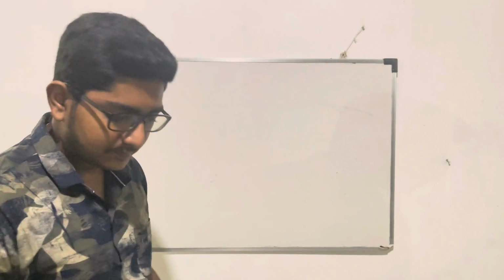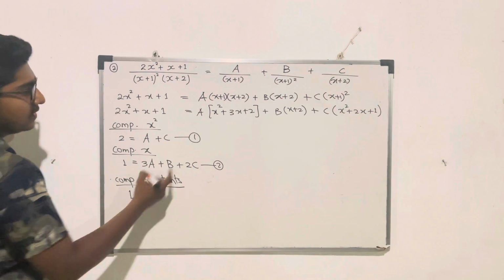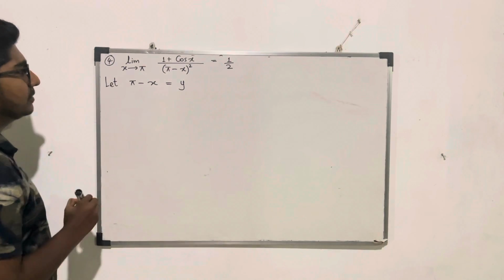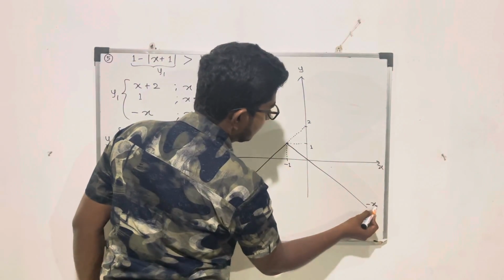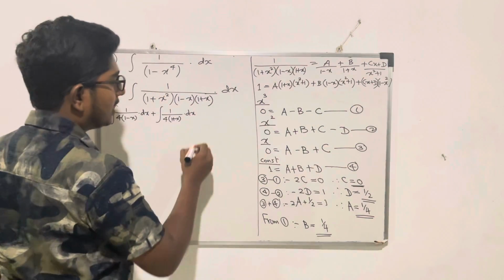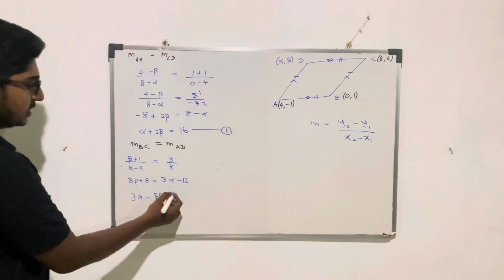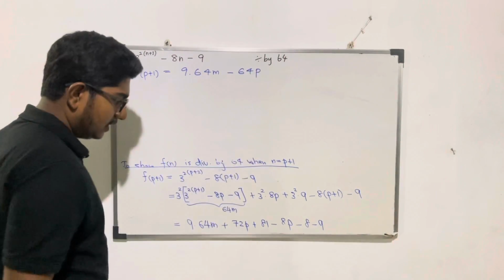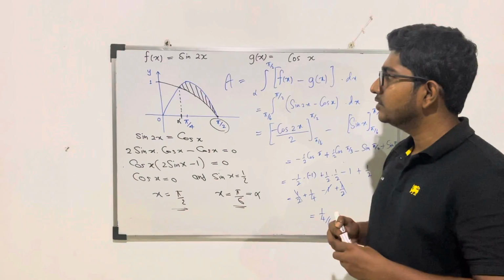Paper Discussion | A/L Combined Mathematics | Pure Mathematics Part A | Short Questions ...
Model Paper Discussion. Pure Mathematics. 10 Short Questions.